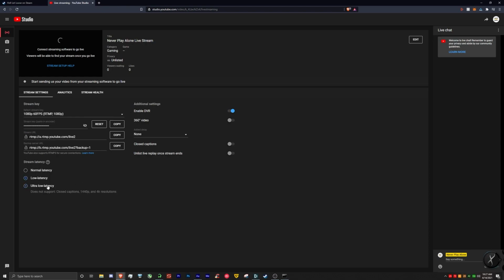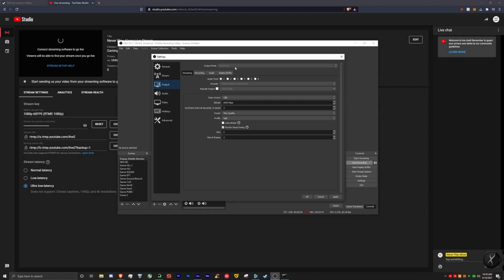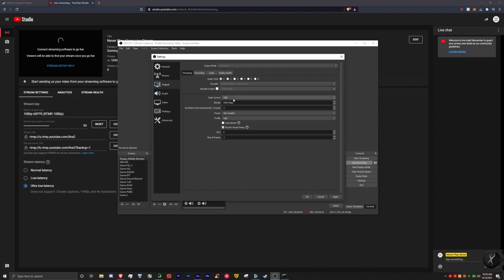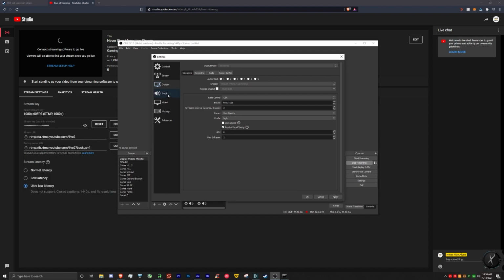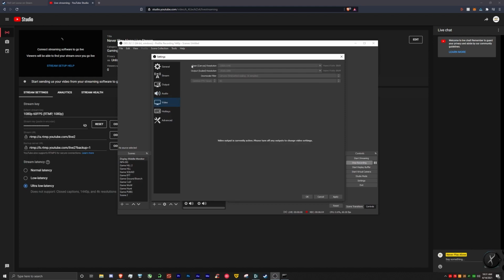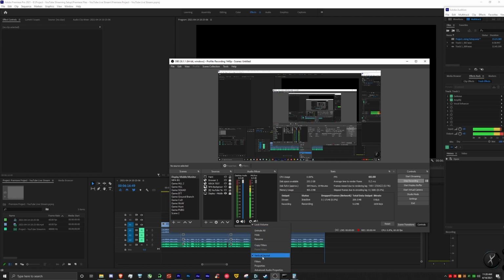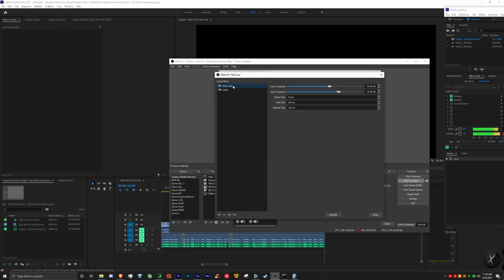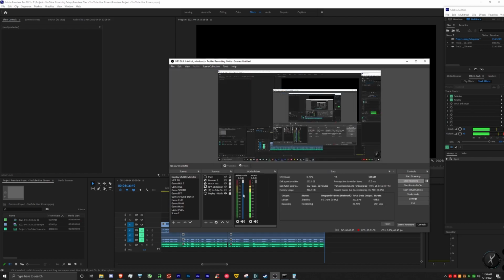How To Stream Gameplay for Shoutcasters :: Super Easy!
Pro Streamer and video game enthusiast Chuck Dixx explains how to setup your stream for shoutcasters. Follow these easy steps to unlock exceptional quality for viewers. If you have any feedback or comments please leave them below.

Required:
🔻 OBS Studio

Never Play Alone also known as NPA is a group of aggressively average tryhards, content creators, and tech enthusiasts looking to win, grow, and connect. We play Hell Let Loose and other games on a daily basis!

NPA CONTENT CREATORS